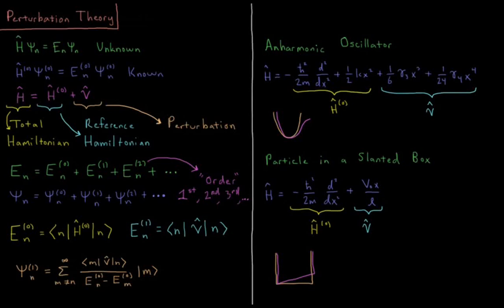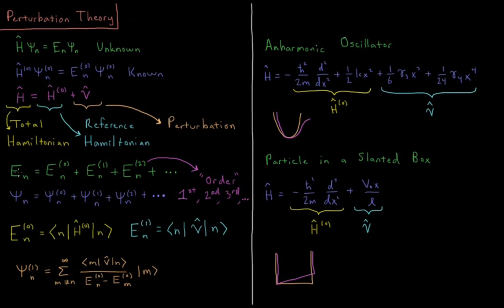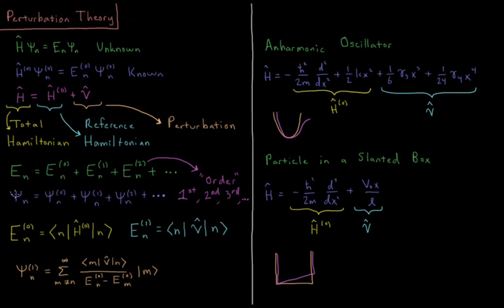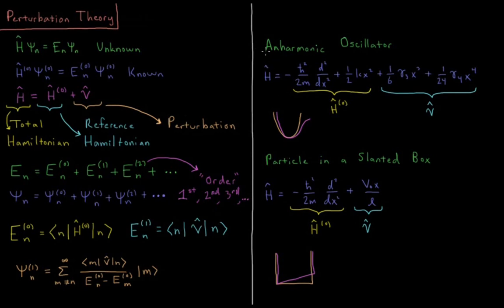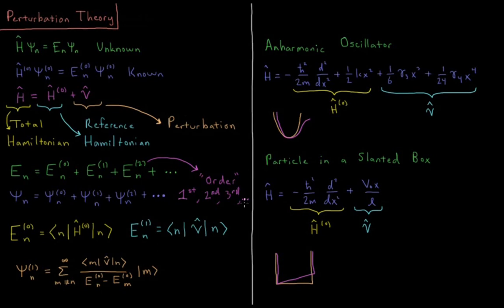Quantum Chemistry 8.6 - Perturbation Theory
Short lecture on perturbation theory in quantum mechanics.

Perturbation theory separates a system for which we cannot solve the Schrodinger equation exactly into a component we can solve and a component we cannot. The reference system gives zeroth order wavefunctions and energies. The perturbation gives a series of corrections for both up to a chosen order.

--- Video Links ---

--- Social Links ---

--- Equipment ---

Drawing Tablet: Wacom Intuos Pen and Touch Small

Drawing Program: Autodesk Sketchbook Express